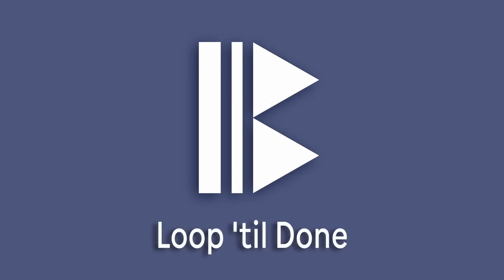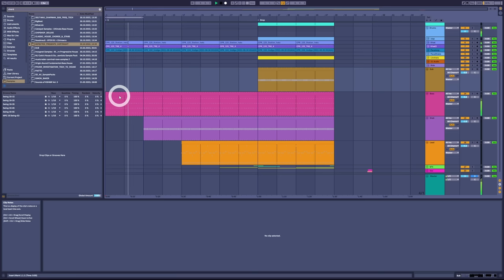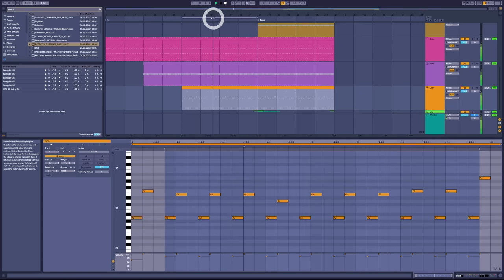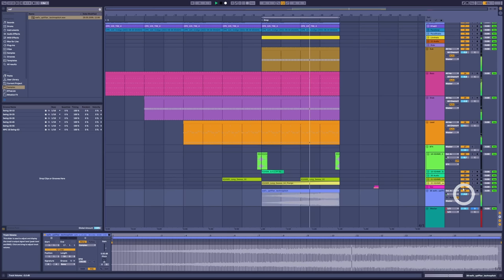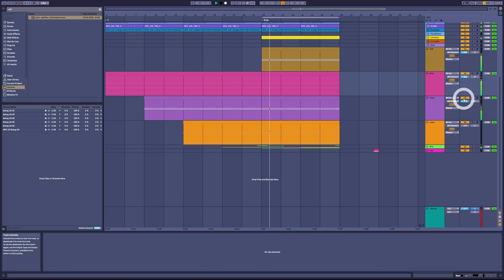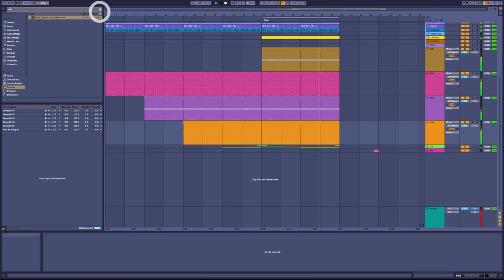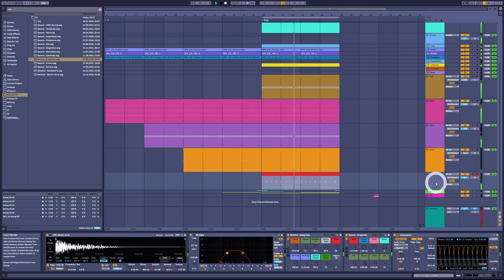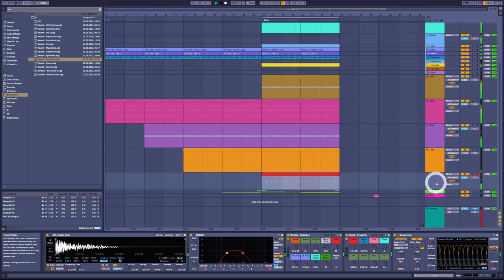Can I Turn a Loop into a Finished Track in 30mins?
Finishing My Techno / Trance / House Loop Into a Full Track

00:00 - Intro
00:37 - The Loop
02:40 - The Vision
04:43 - The Hooks
11:10 - 4 notes
14:52 - 2nd Break / Build
19:46 - 2nd Drop
21:39 - I/O
26:00 - Tweaks